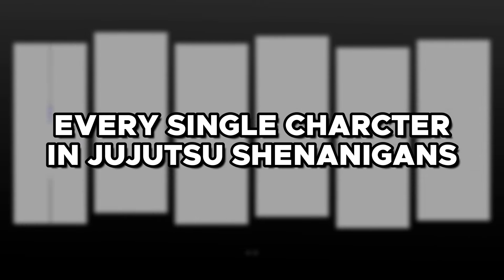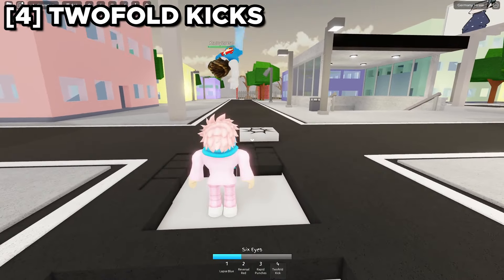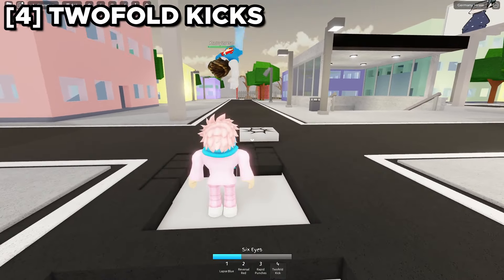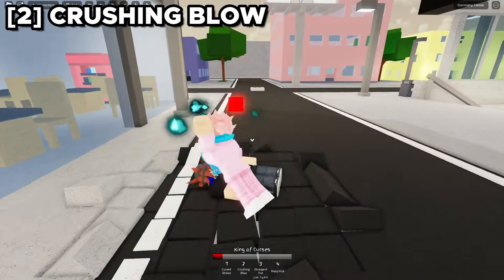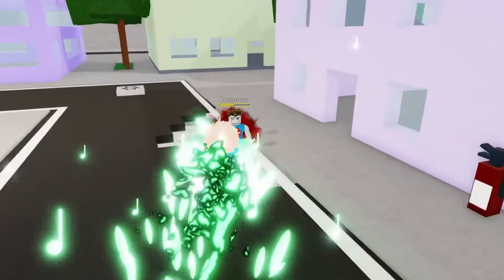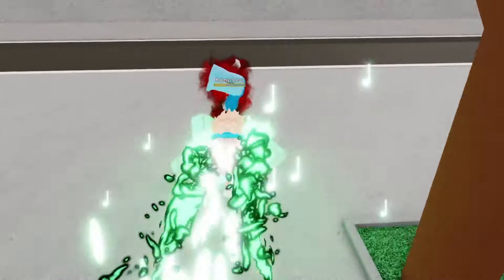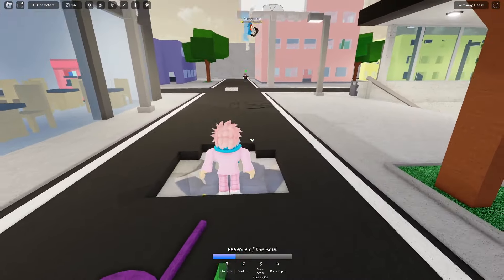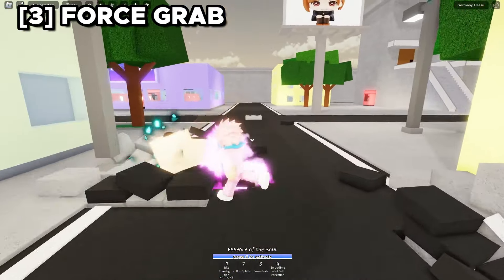The Only Character Guide You'll EVER NEED - Roblox Jujutsu Shenanigans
Jujutsu Shenanigans Tricks Pro's Abuse That You Don't - Roblox Jujutsu Shenanigans